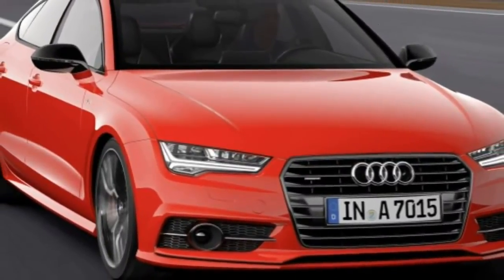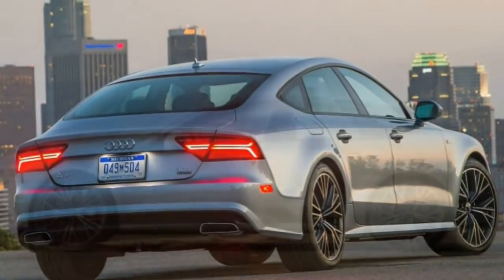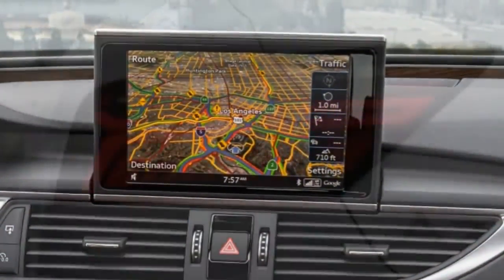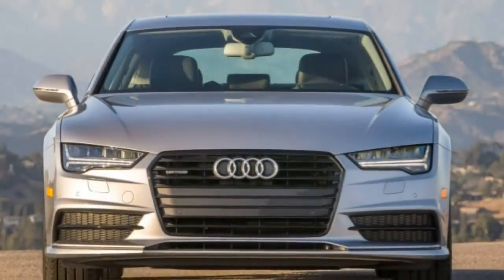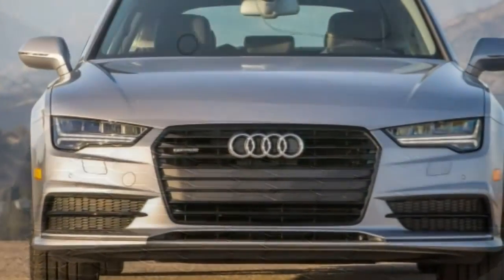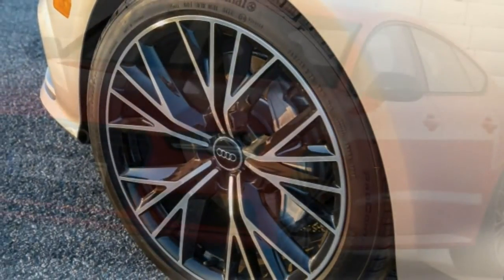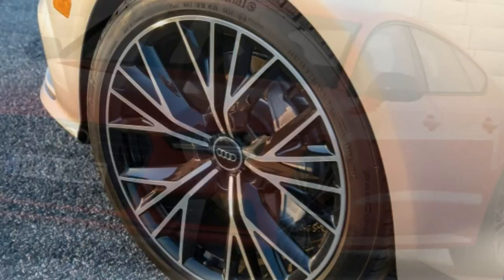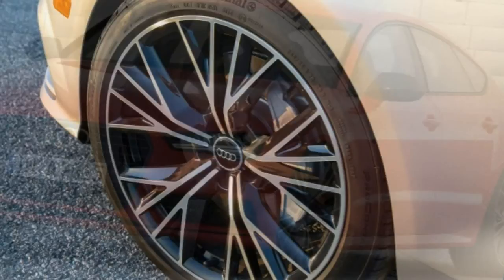2017 Audi A7 review, photos | New car review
2017 Audi A7 review, photos | New car review.
Wellcome channels new car. Channels about new car review of the luxury car,  sports cars in present and future.